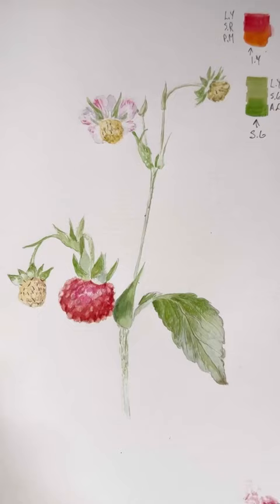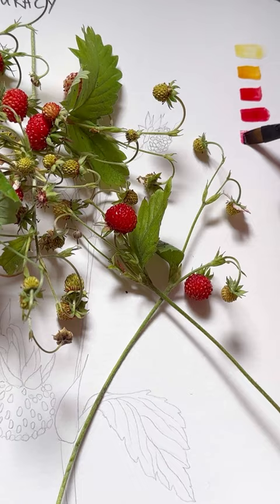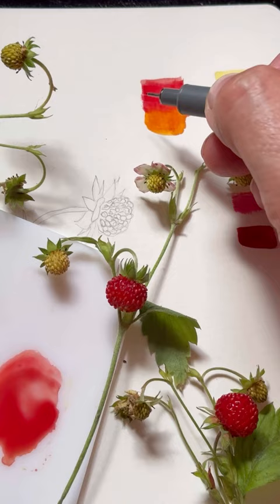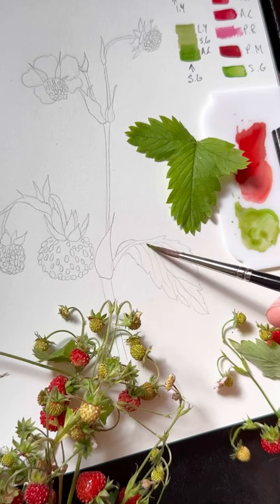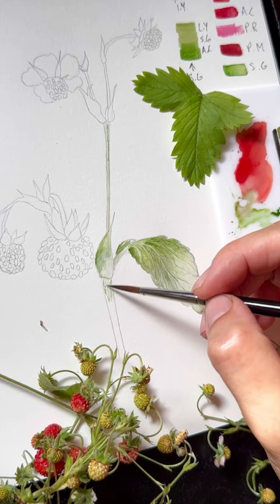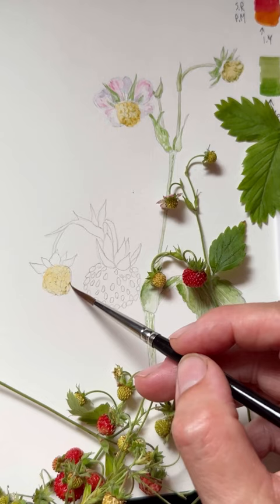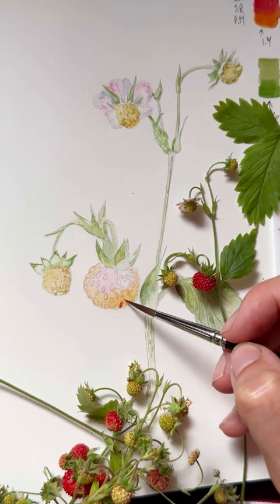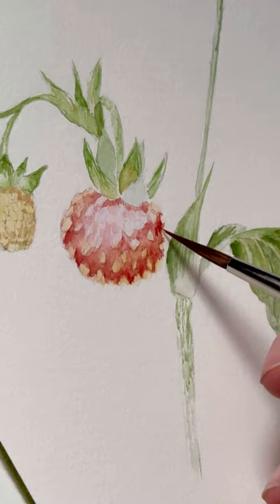Day 19 Botanical accuracy